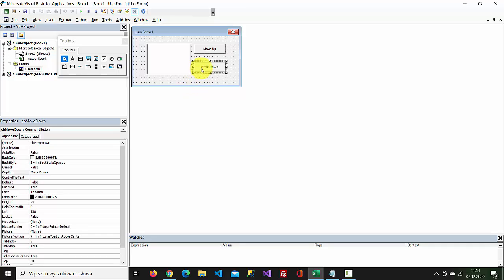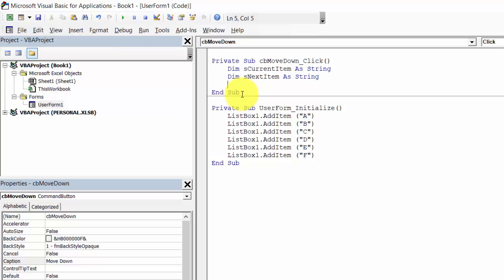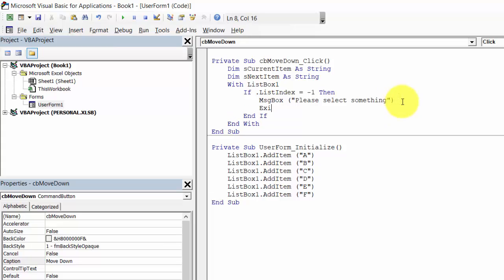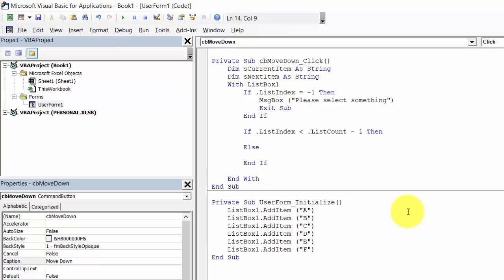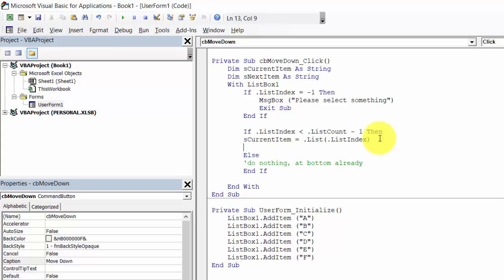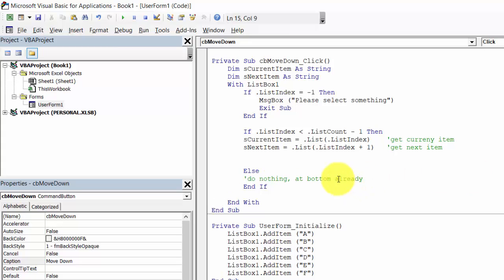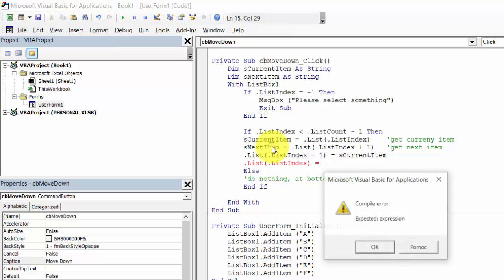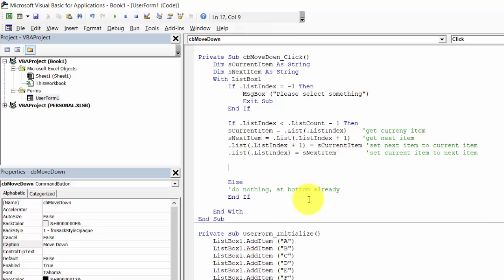Excel VBA UserForm How to move ListBox Items Up and Down Part 2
Learn Excel VBA UserForm How to move ListBox Items Up and Down